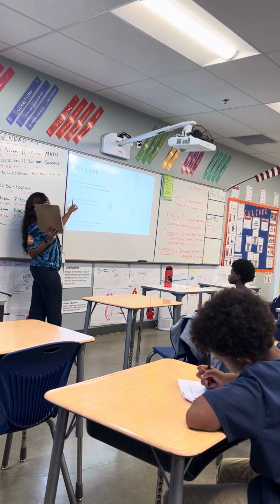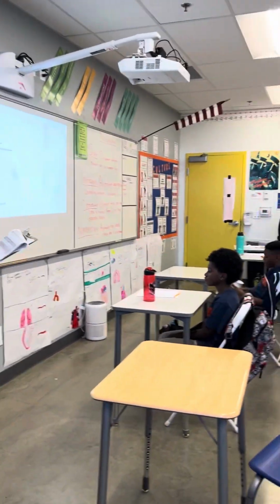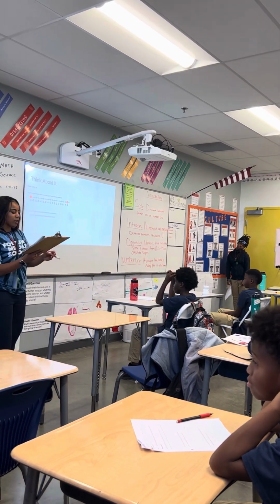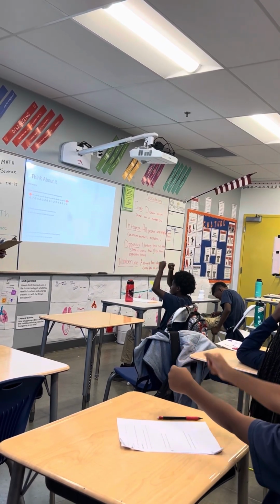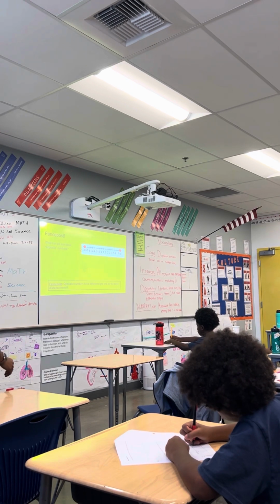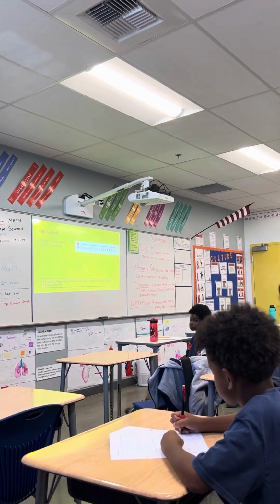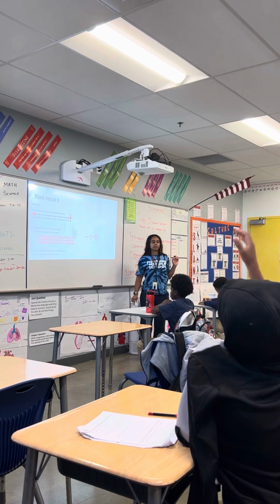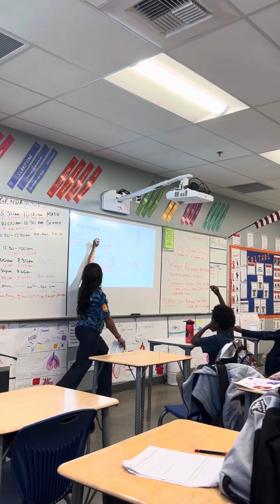October 6, 2023